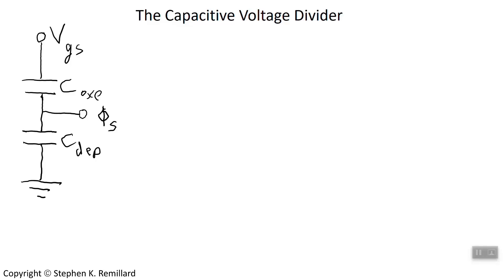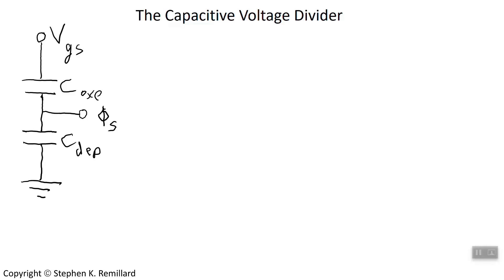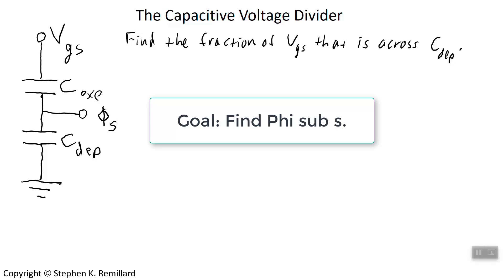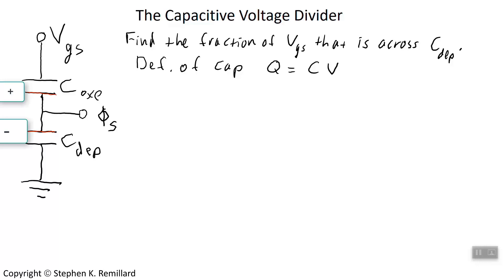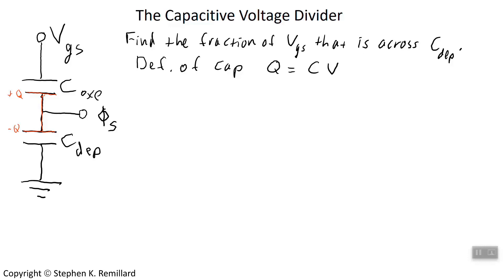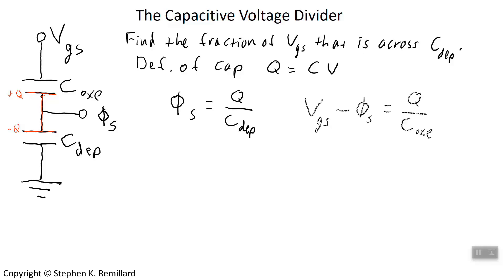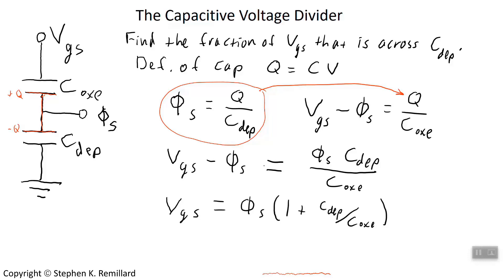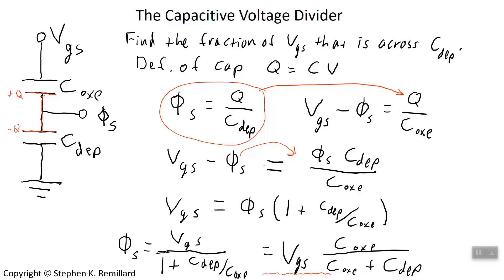The Capacitive Voltage Divider Illustrated Using a MOS Capacitor, Lecture 69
The circuit concept of a voltage divider formed from capacitors is illustrated with the two series capacitors named after the oxide capacitance and the depletion capacitance in a MOS capacitor.

The course was remote for COVID purposes.